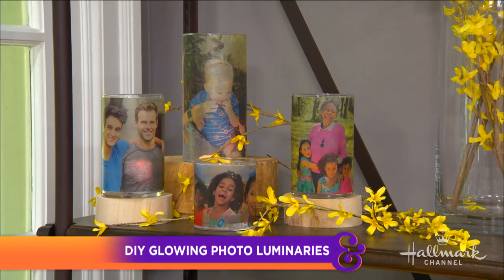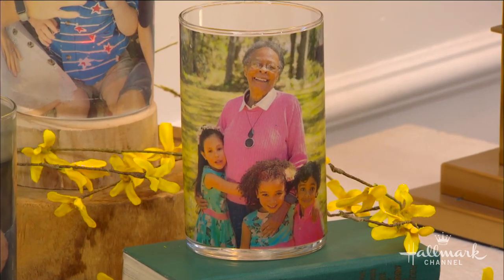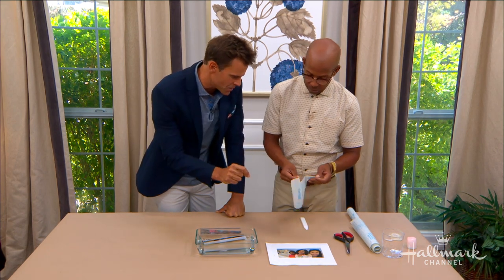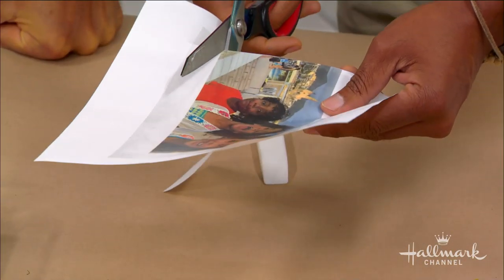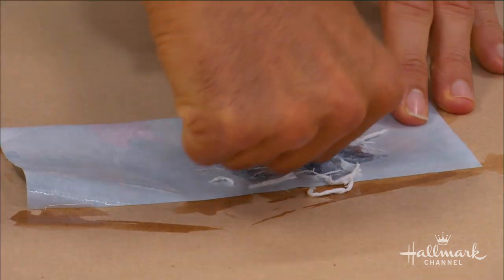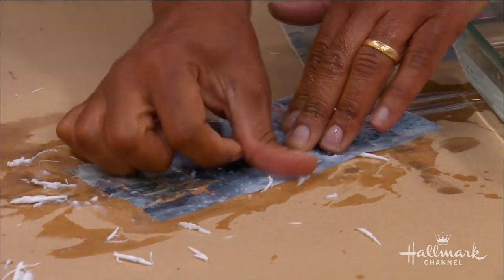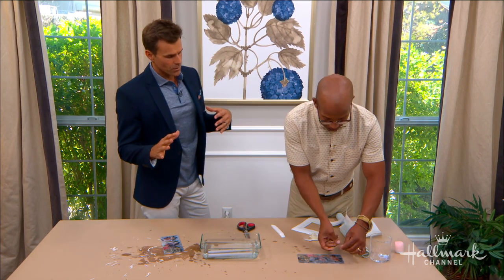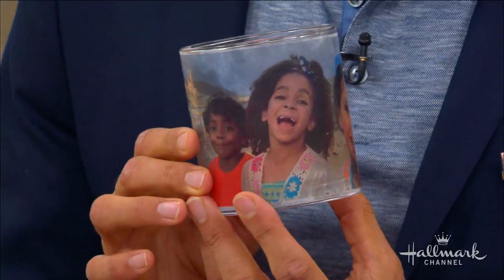DIY Glowing Photo Luminaries - Home & Family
Ken Wingard shows you a great DIY using family photos.